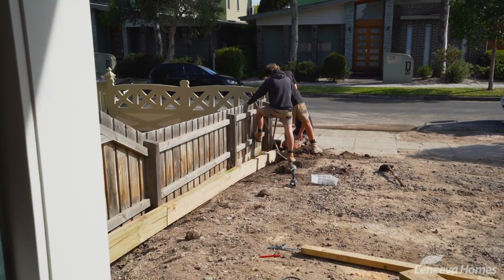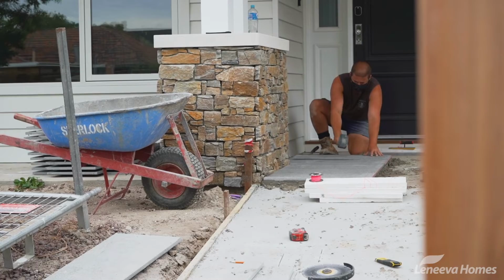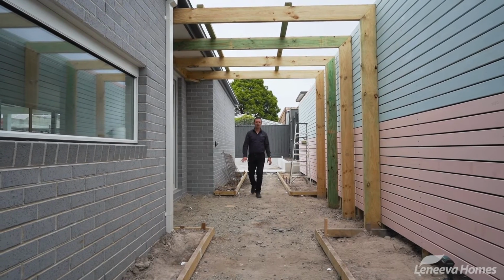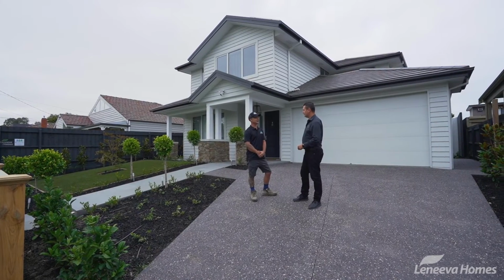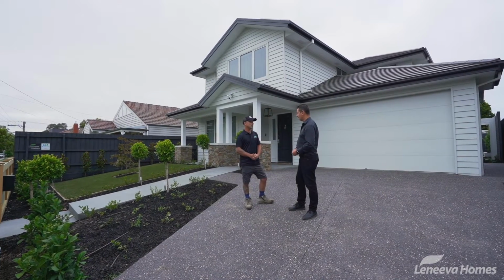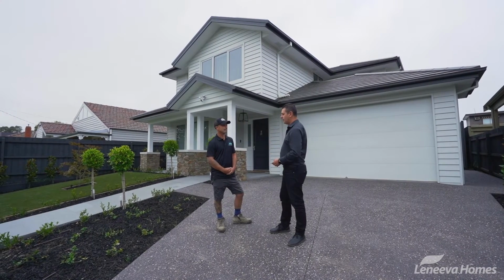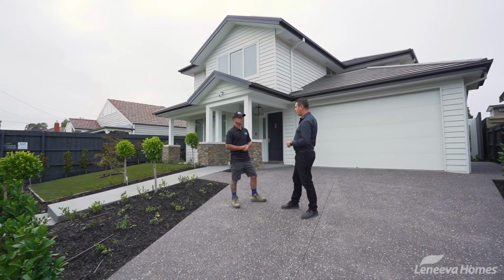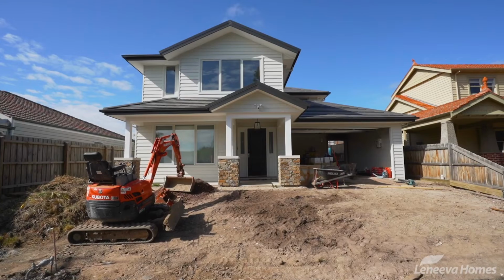Leneeva Homes - Landscaping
Beautiful homes need beautiful gardens, watch as this newly completed home is transformed with the help of a team of professional landscapers.

Joe Dimech from Leneeva Homes interviews Kris Dillon from KD Landscapes to find out more and how these gardens come to life.